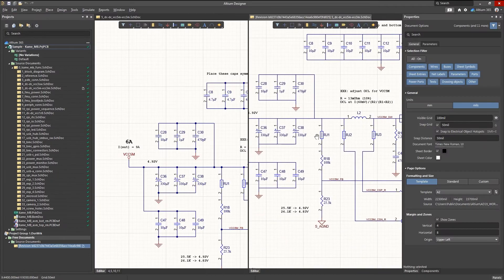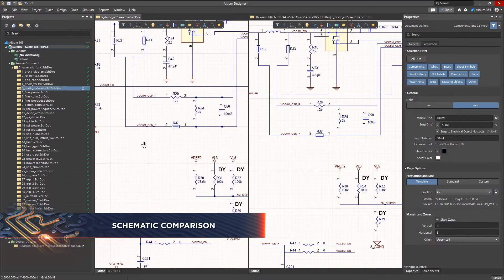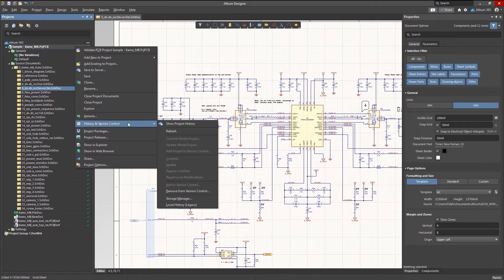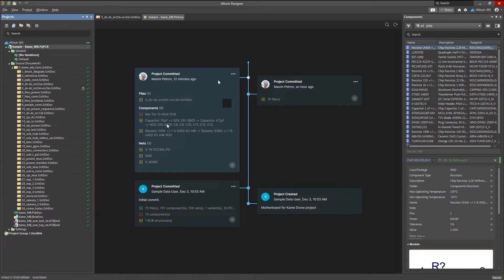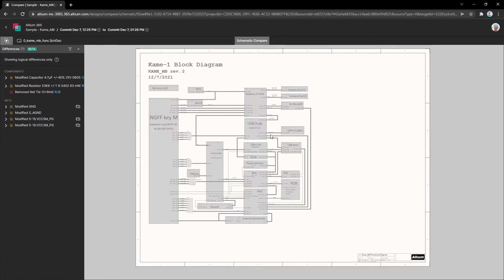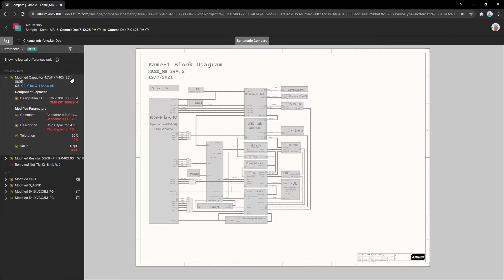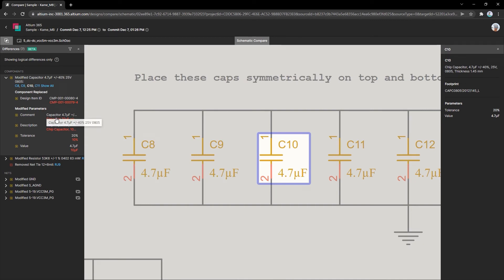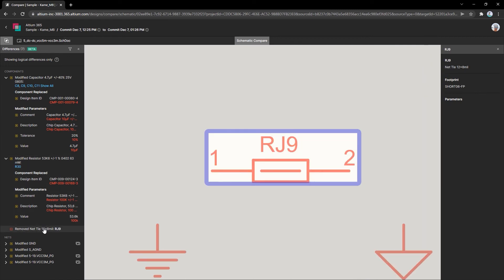Altium Designer 22: Schematic Comparison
Improved design comparison features in Altium 365 let you graphically compare every change made to your schematic. Now, you can clearly see additions to your design, who made them, and see any comments made by your team members. These features make it easy to keep everyone informed, track progress, and keep the design moving forward, all from the convenience of your browser or right in Altium Designer.